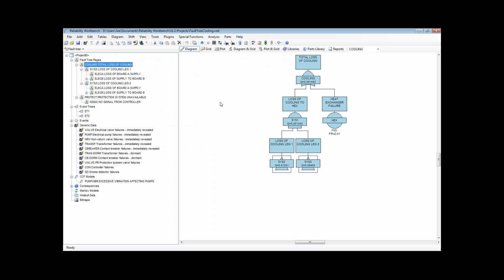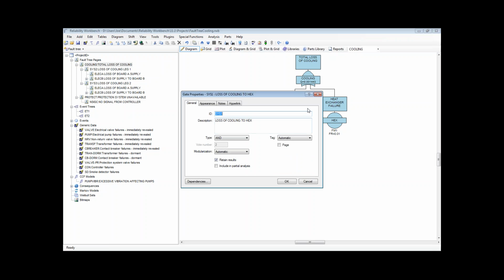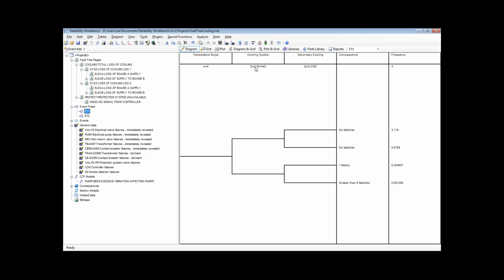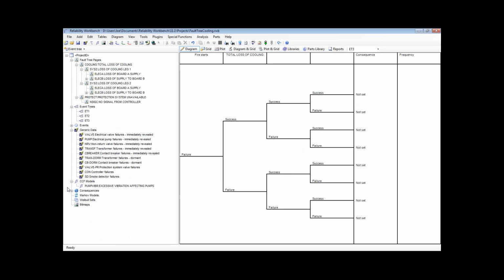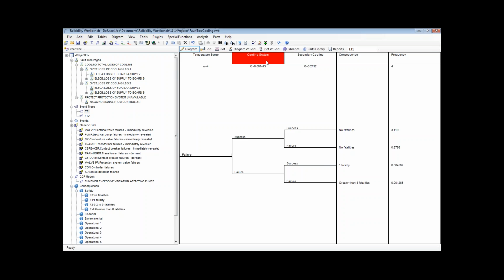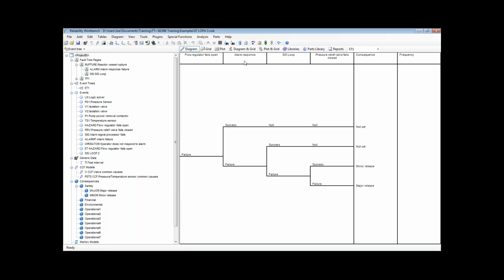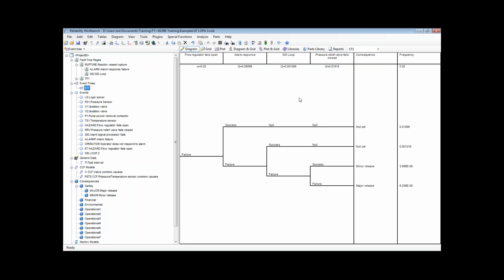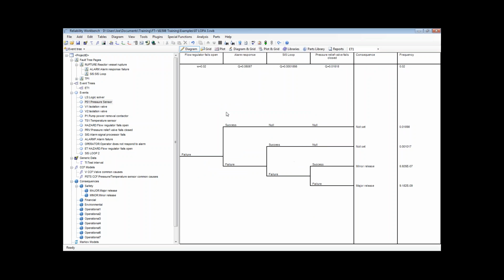LOPA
Using FaultTree+ to preform Layer of Protection Analysis (LOPA)